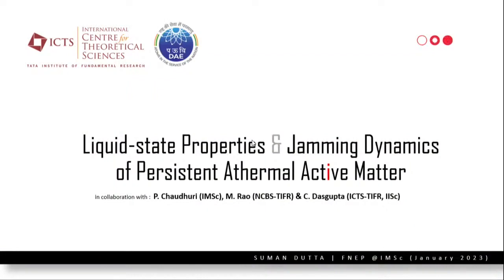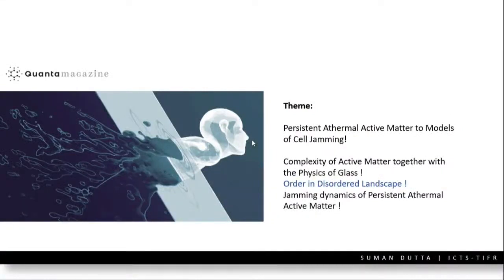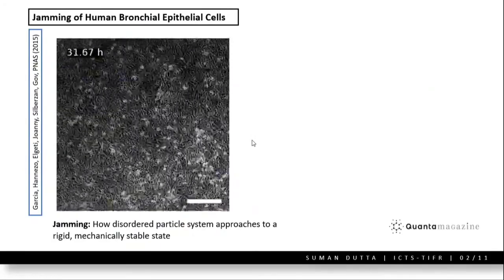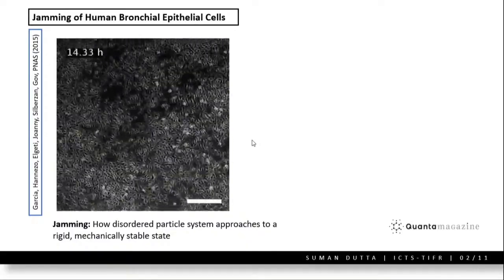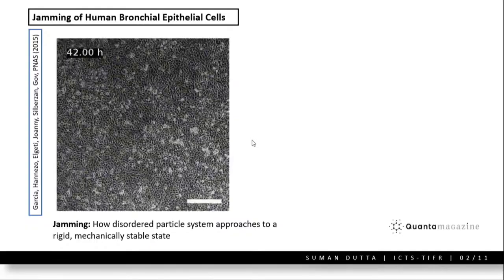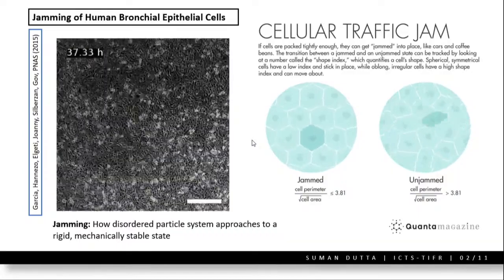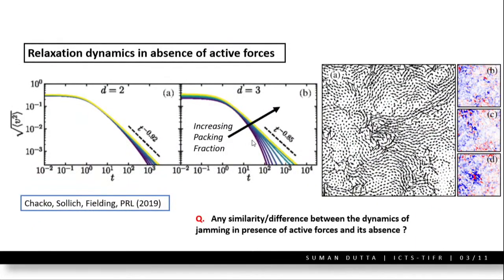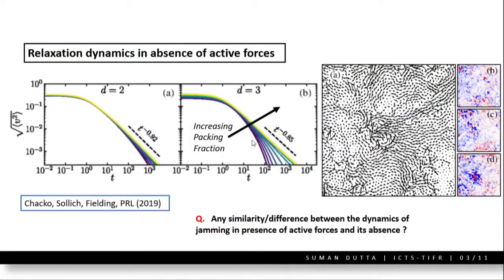Liquid-state properties and jamming dynamics of persistent athermal active matter by Suman Dutta